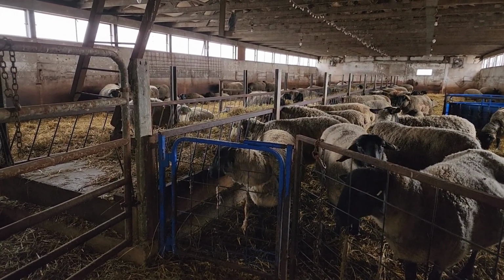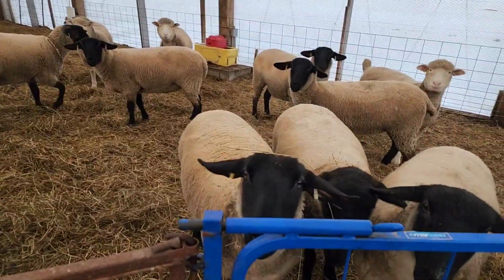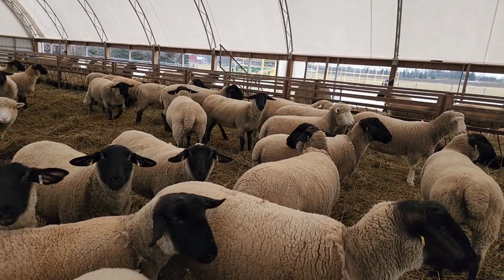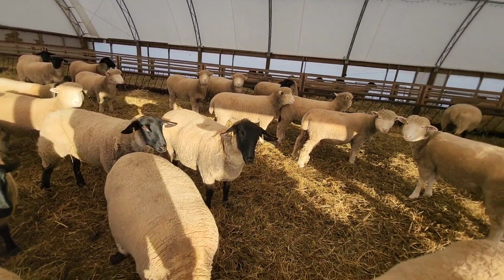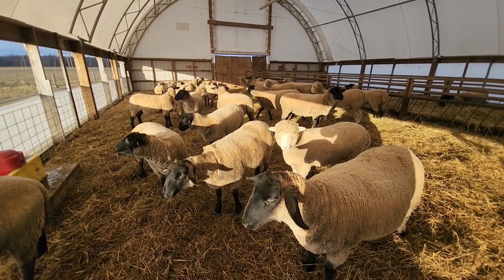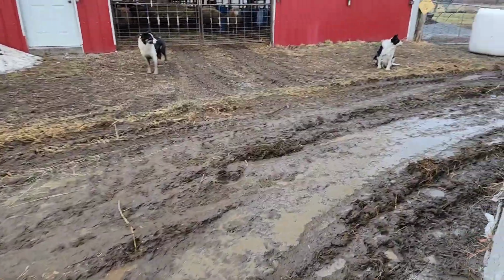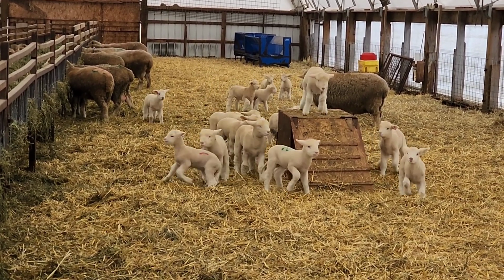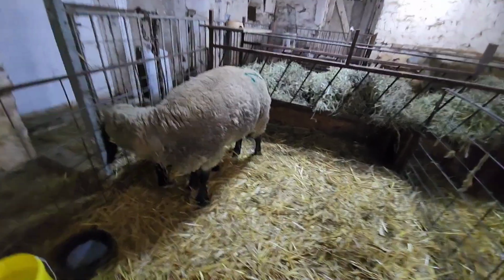Sheep Farming: Feeding Sheep Indoors Versus Outdoors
Today at Ewetopia Farms, there were lots more lambs born and lots more lambs to look after. After we show you all the lambs and current happenings, I respond to a question a viewer put to me a few days ago asking why we just don't roll out hay to feed our sheep in the fields instead of in our barns. Hope my explanation answers that question thoroughly.!

I hope you enjoy this video. If you would like to follow along with us and experience life on a real live sheep farm on a daily basis, please subscribe so that you don't miss a single episode!

Lynn & Arnie

3606 6th Concession Road
Kingston, Ontario
Canada
K0H 1Y0